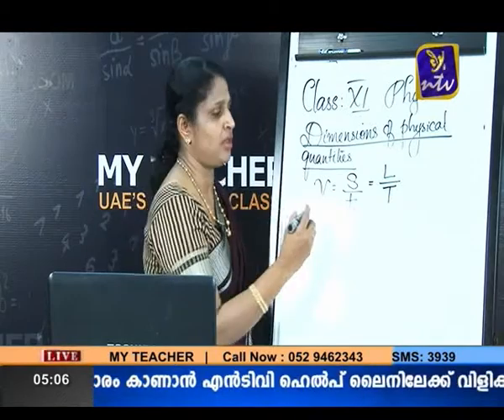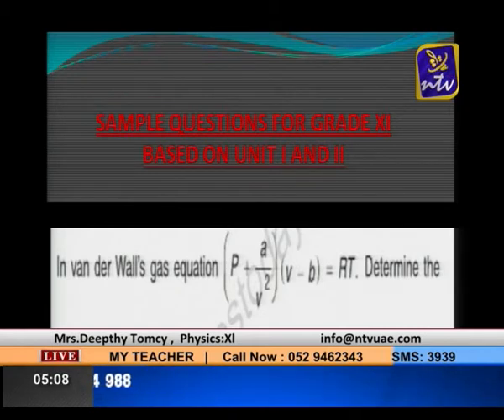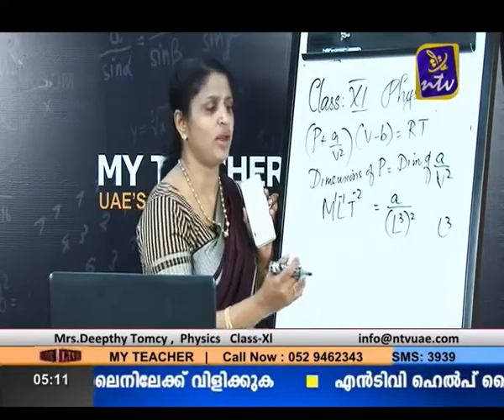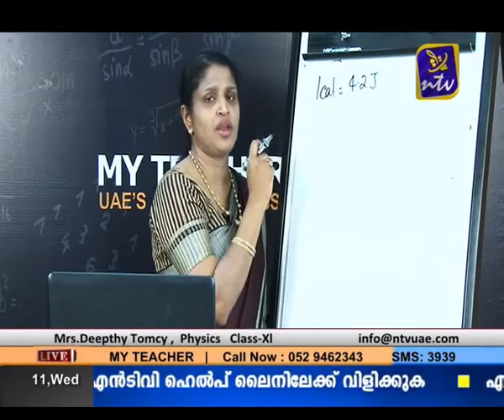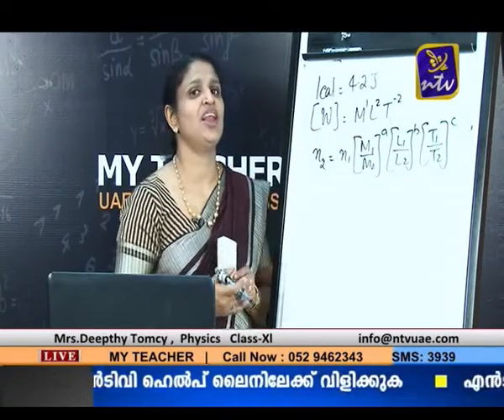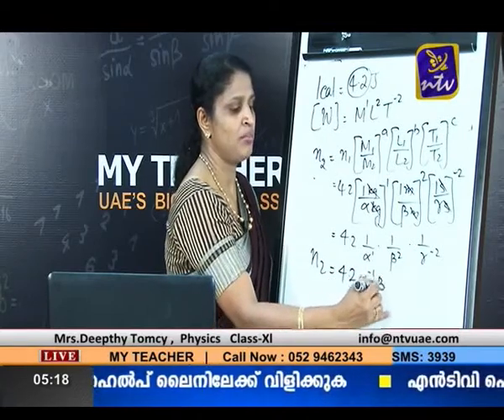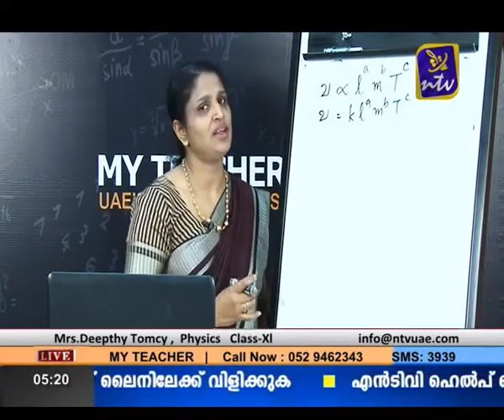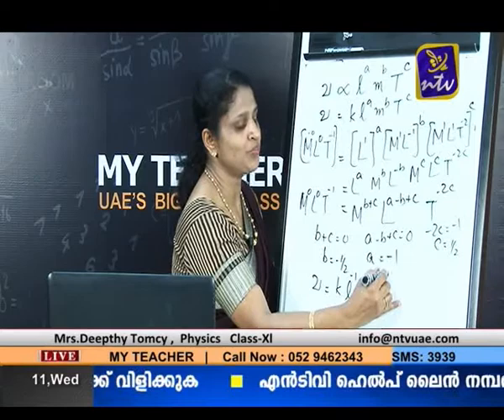My Teacher june 11 Part 1(Physics grade 11)